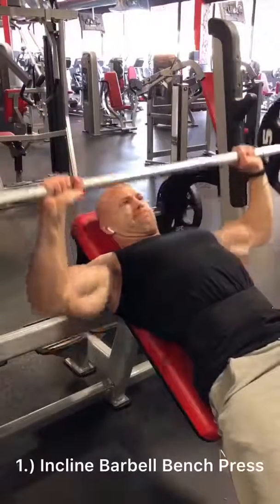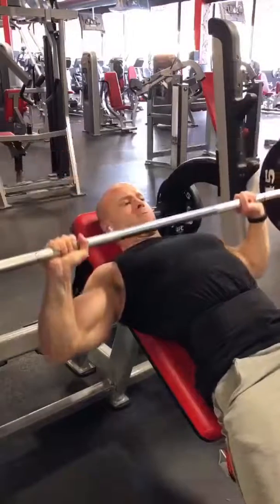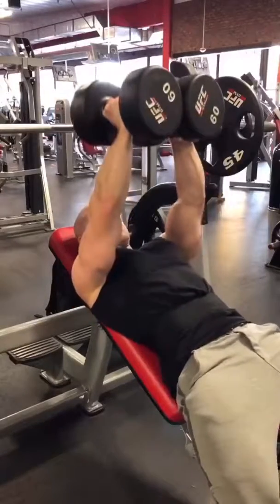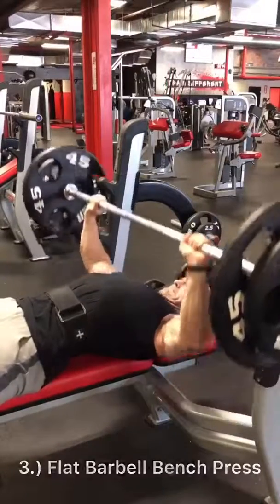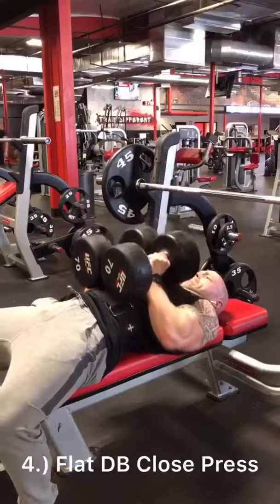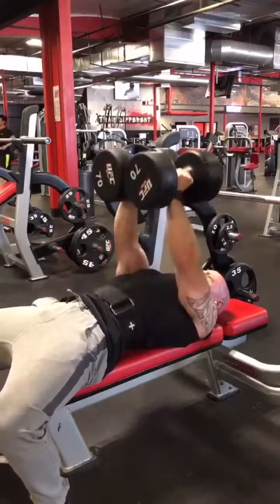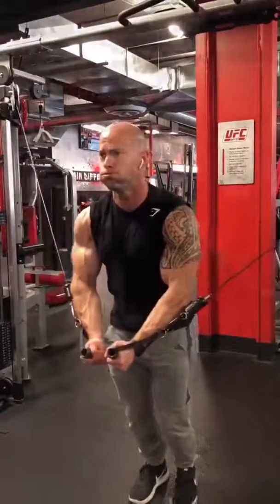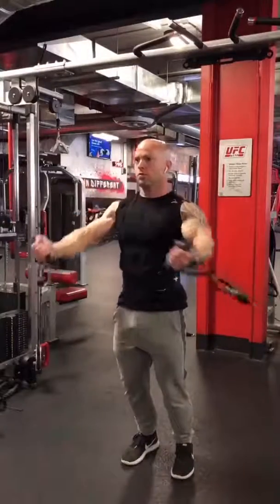Extensive Chest Workout